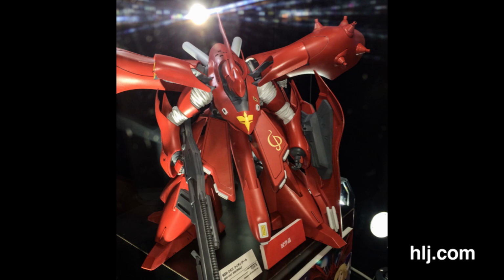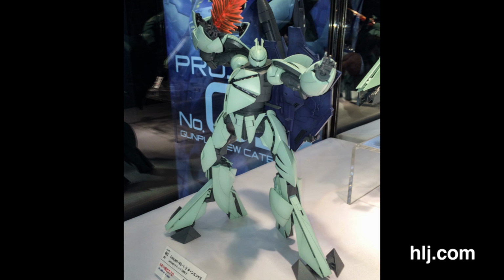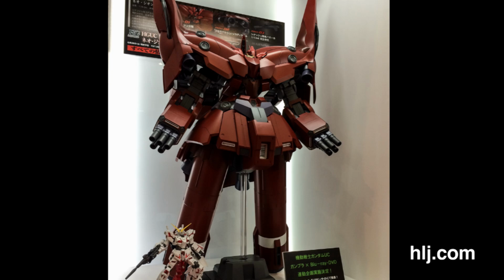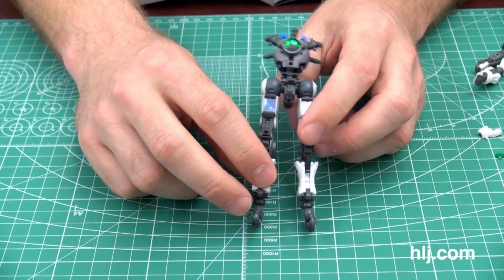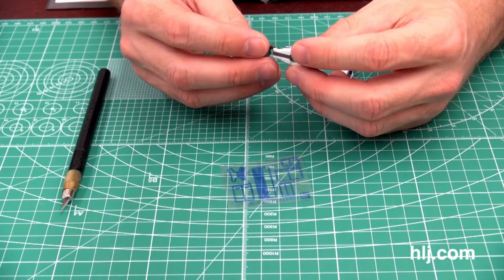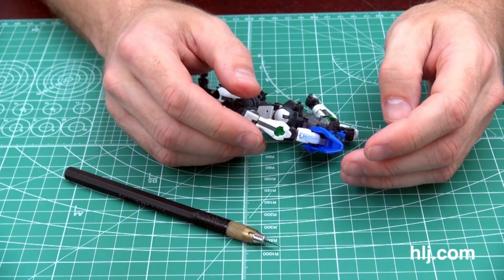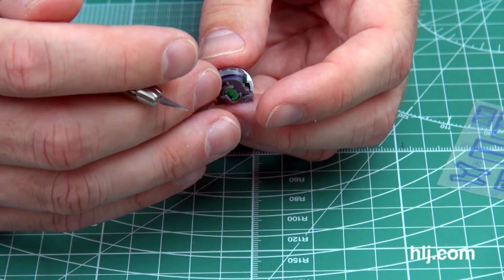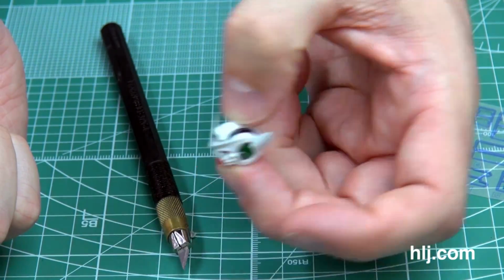Shizuoka Hobby Show Recap & Gundam RG Exia WIP | Gunpla TV 149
Back from Shizuoka but we can't stop talking about what we saw there. Syd and Ryan give a recap of the cool stuff they saw at the most recent model show and their thoughts on what it means for the immediate future of the hobby. As well, Syd shows more of the build for the RG Exia.

for the Shizuoka 2014 episode of Gunpla TV. Or click here for all the Future Gundam releases